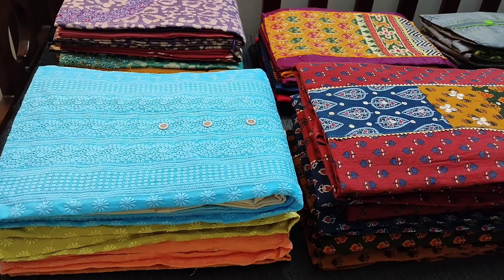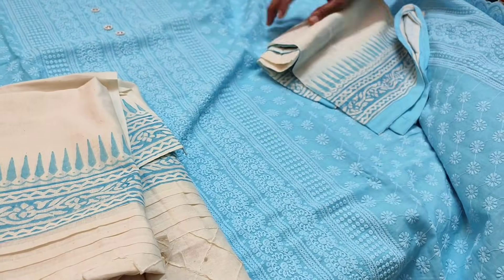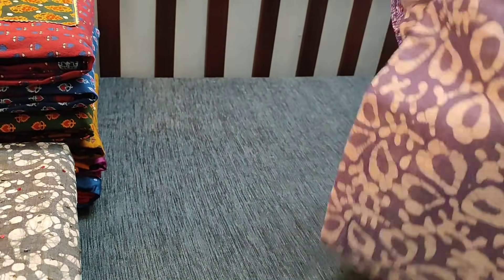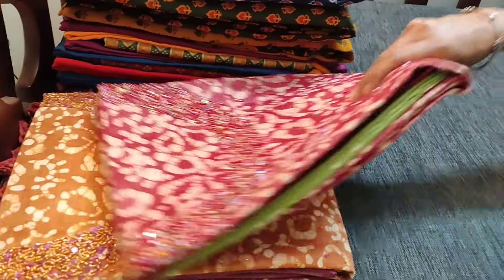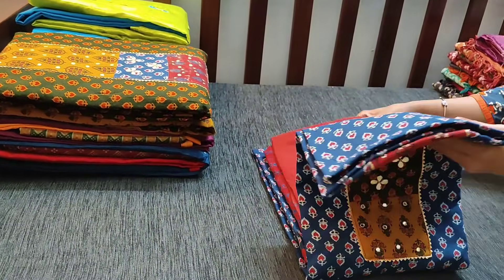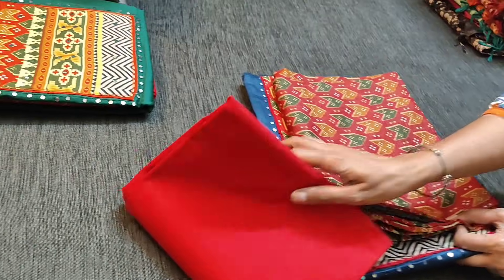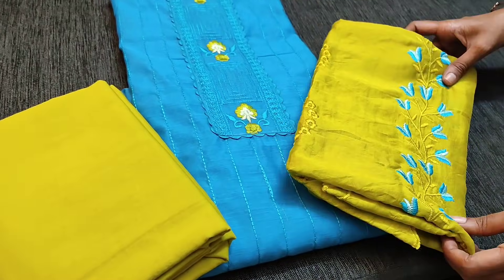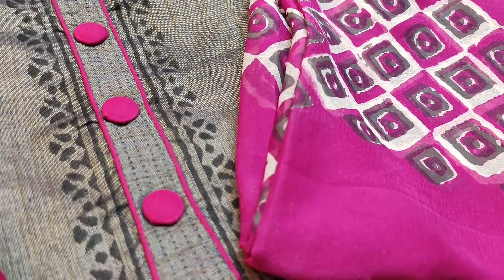LATEST DESIGNER COLLECTION 2021 LATEST DAILY WEAR COLLECTION 2021 COTTON SILK COTTON MATERIAL NV2